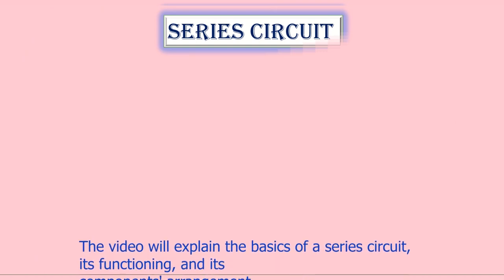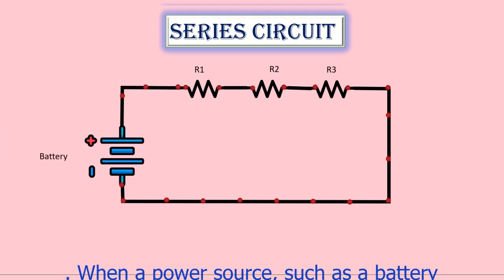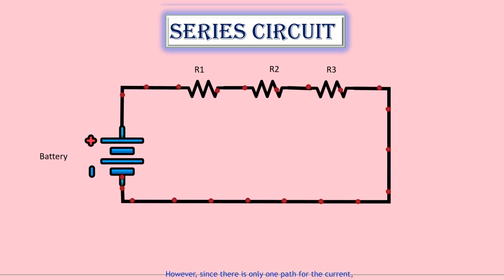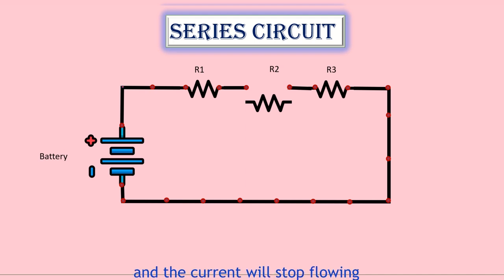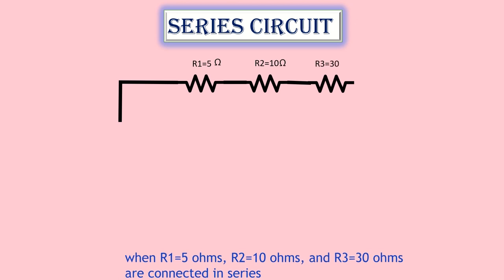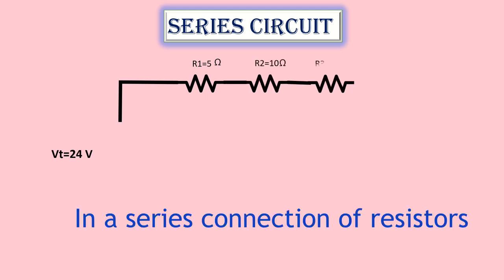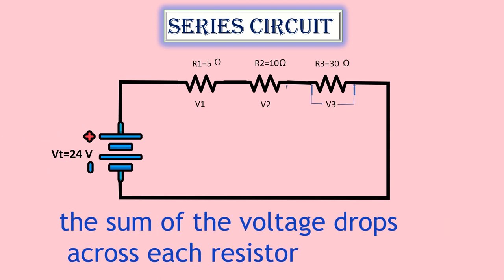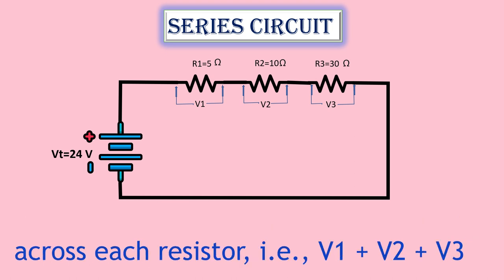What is a series circuit?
How does a series circuit differ from a parallel circuit?
What happens to the current in a series circuit?
How are resistances or components connected in a series circuit?
What is the total resistance in a series circuit?
How is the total resistance calculated in a series circuit?
How does the voltage divide in a series circuit?
What is the relationship between the voltage across each component in a series circuit?
How does adding more resistors affect the total resistance in a series circuit?
What happens to the brightness of bulbs connected in a series circuit if one bulb burns out?